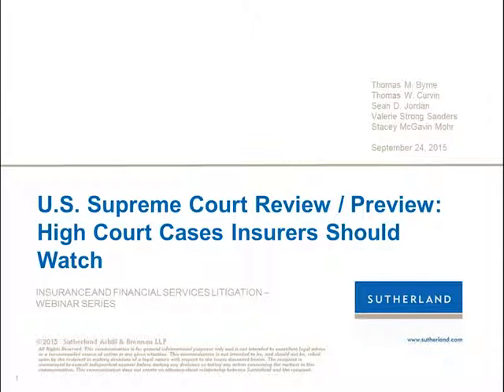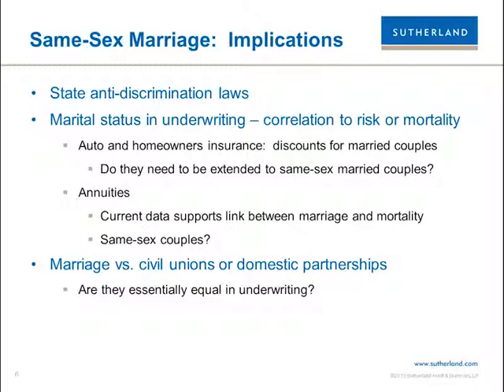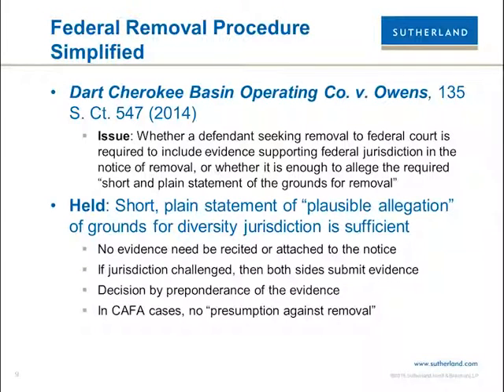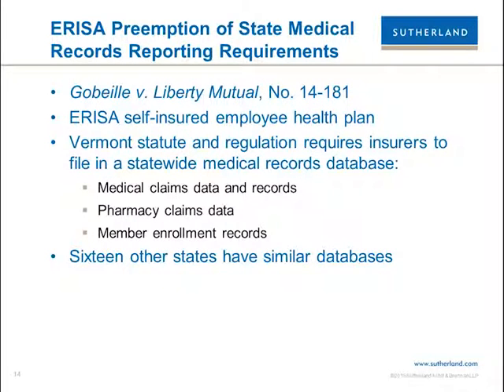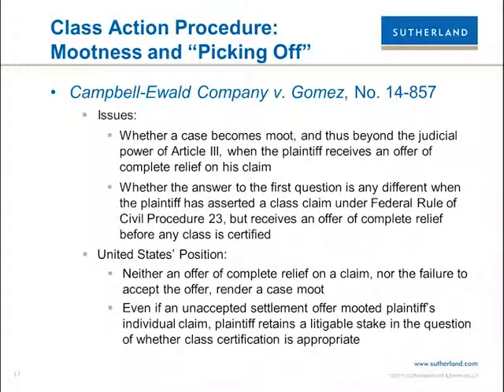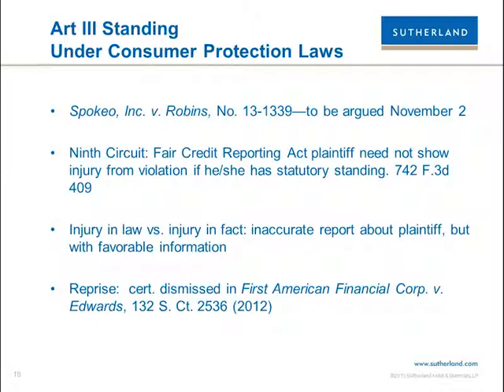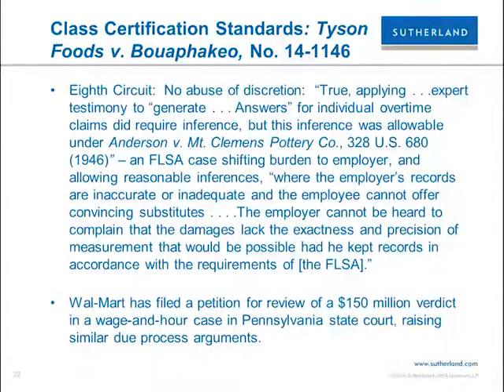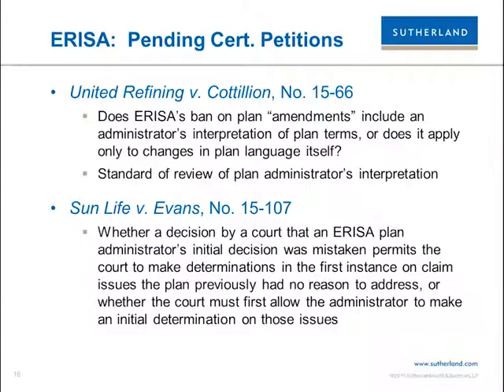Webcast: U.S. Supreme Court Review / Preview: High Court Cases Insurers Should Watch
Last term the U.S. Supreme Court decided several cases with implications for the insurance sector, with issues ranging from ERISA fiduciary duties and class action procedure to disparate impact discrimination and same-sex marriage. The docket for the Court’s October 2015 term already includes merits cases involving ERISA fiduciary duties, ERISA preemption, class action standing, and class certification standards. Join Sutherland litigators Tom Byrne, Tom Curvin, Sean Jordan, Valerie Sanders and Stacey Mohr for a recap of last year’s term and a preview of the October 2015 term, with a focus on these cases of interest to the insurance industry.